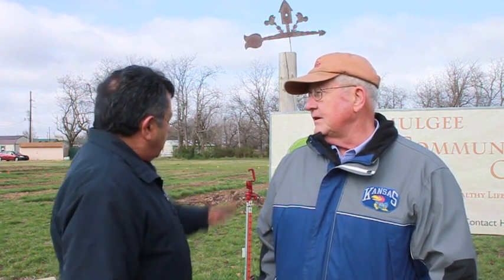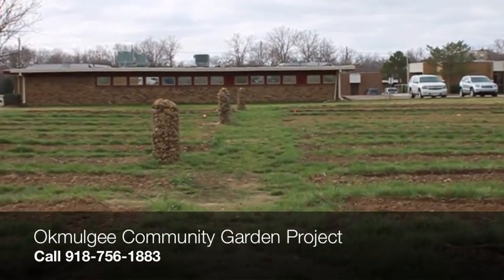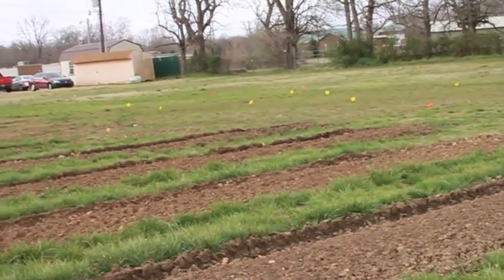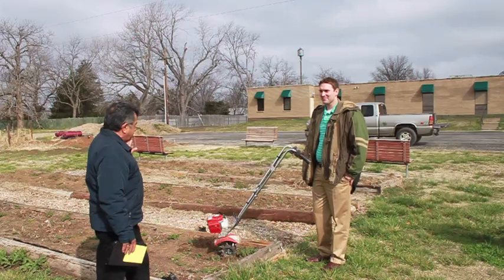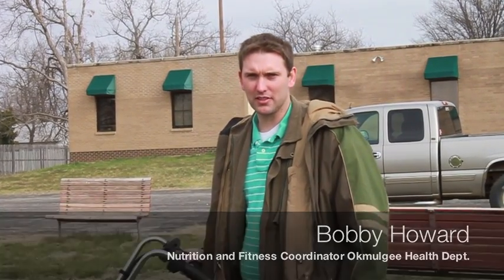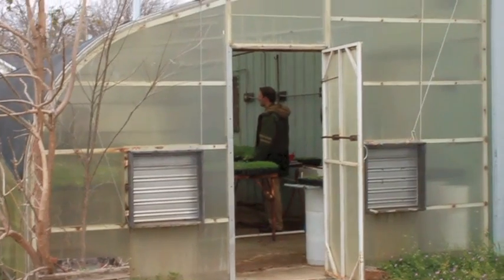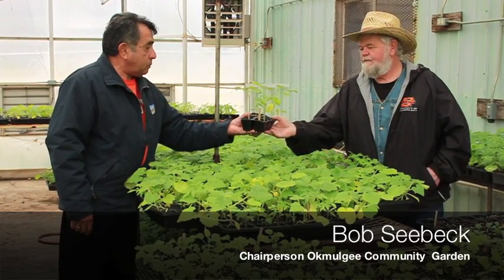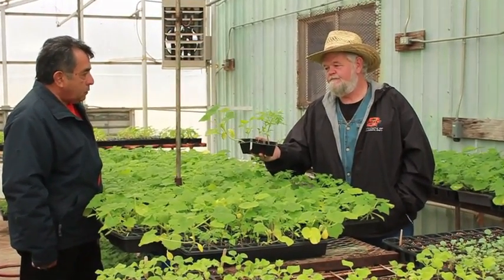Okmulgee Community Garden Project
Would you like some FREE food - Here's how! Watch!
Okmulgee News - ALL the time!  Going where no dog has gone before and without a leash!